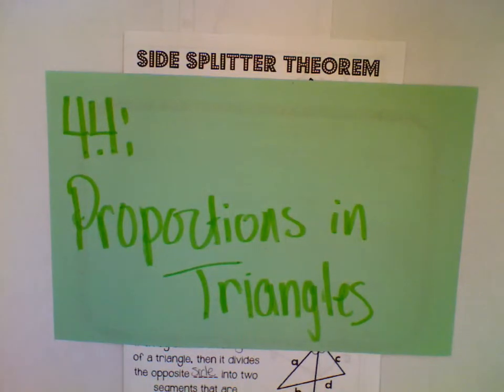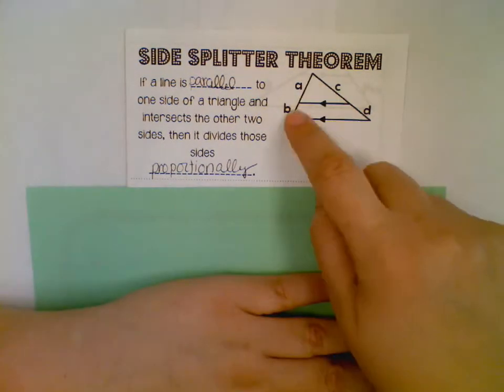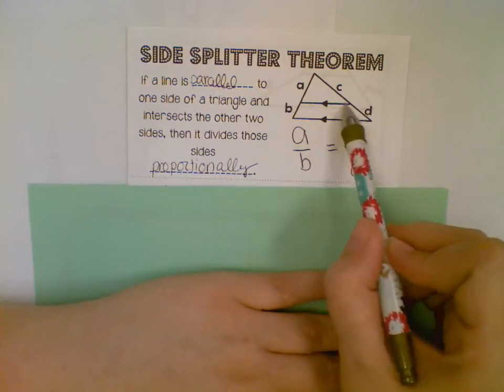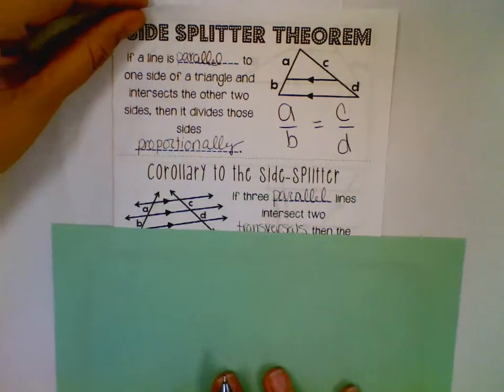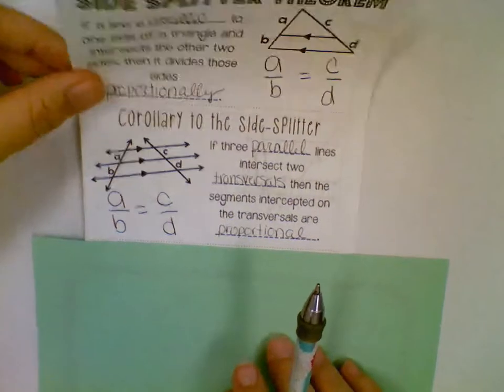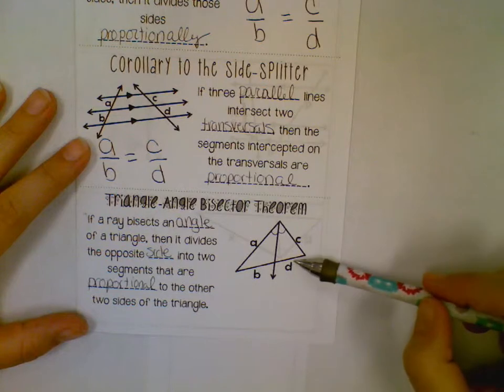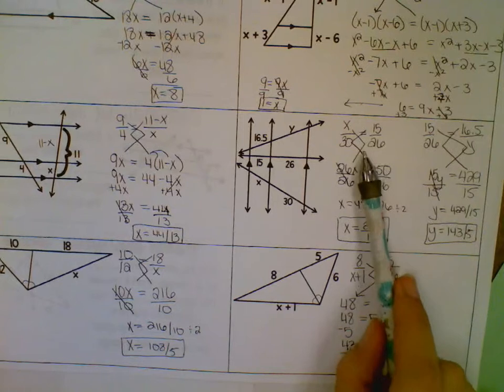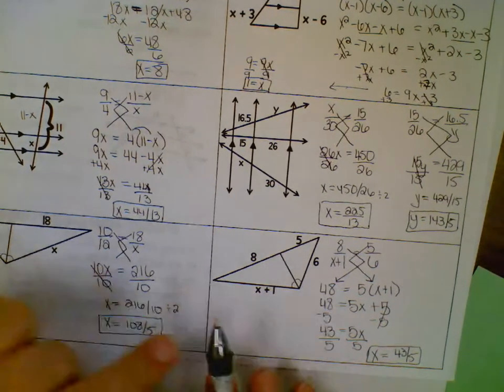4.4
Lesson 4.4 on Proportions in Triangles